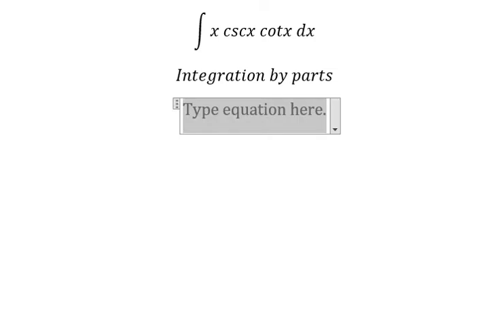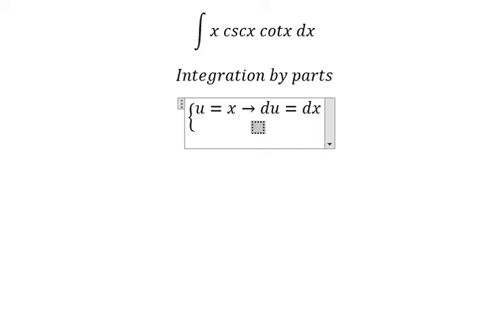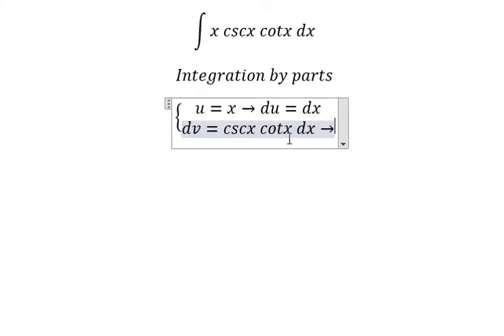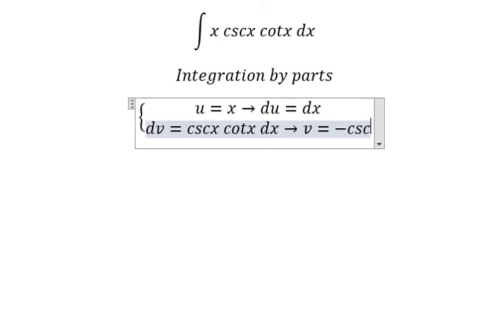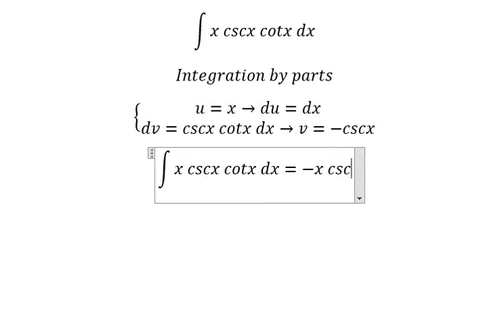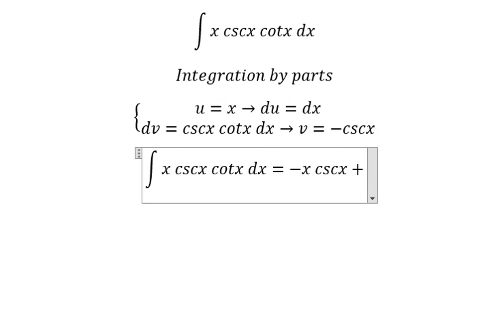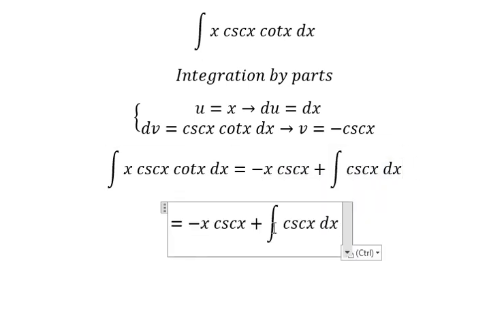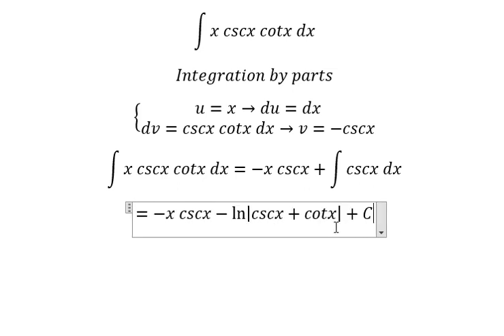Calculus Help: Integral ∫ x cscx cotx dx - Integration by parts - Techniques - Formula